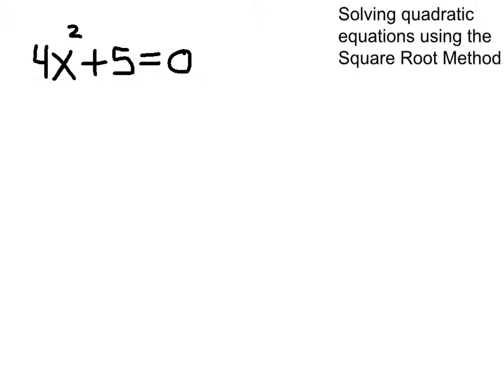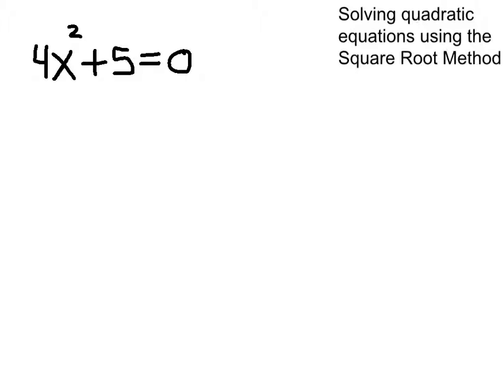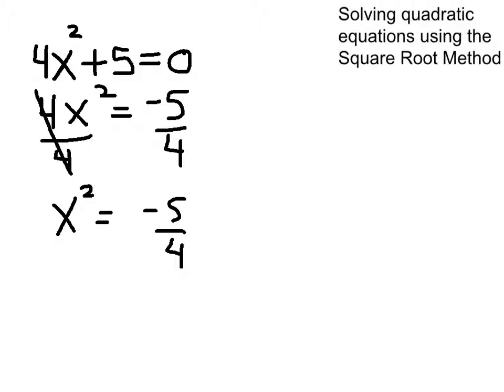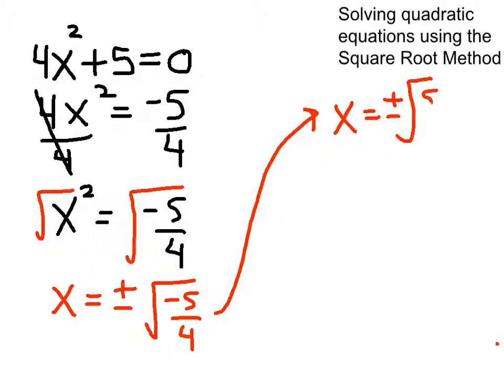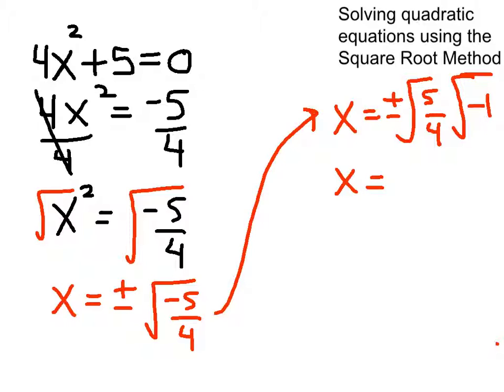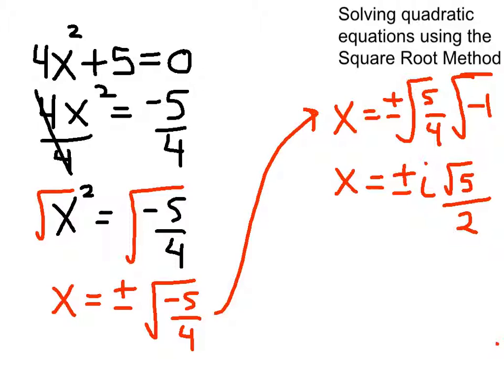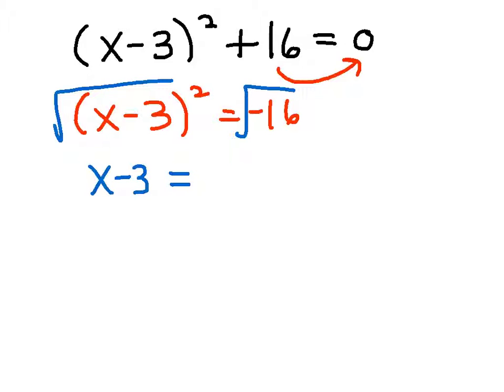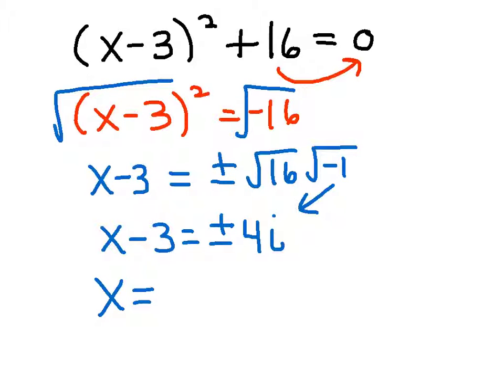Solving using sq root method